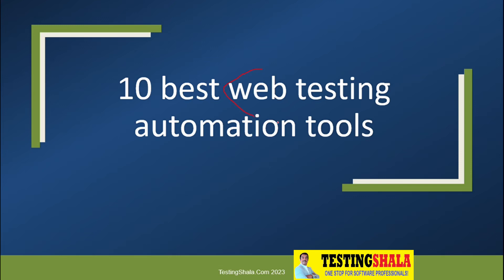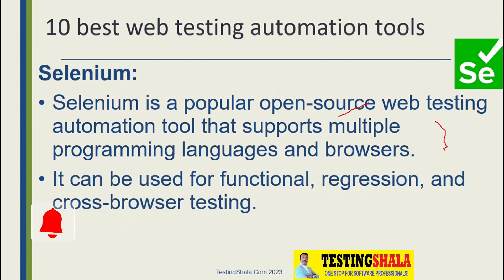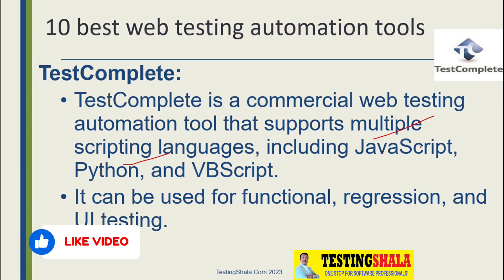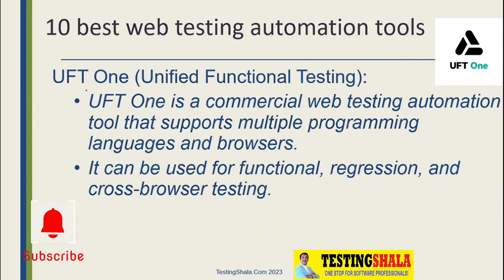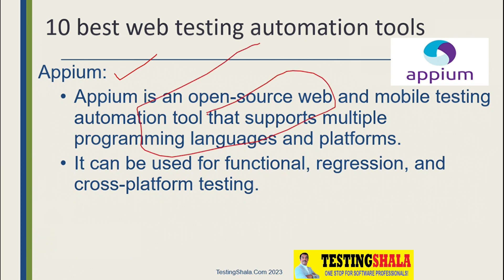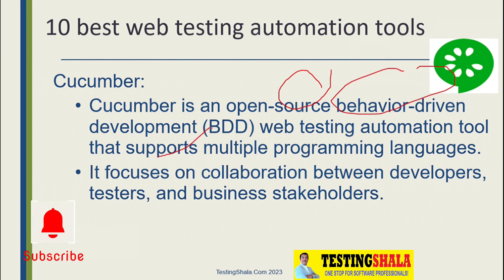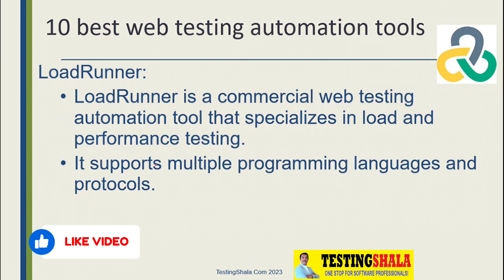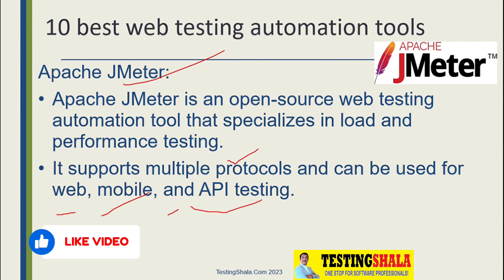10 best web application automation testing tools | testingshala | software testing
10 best web application automation testing tools | testingshala | software testing